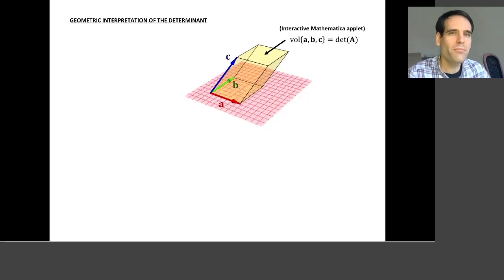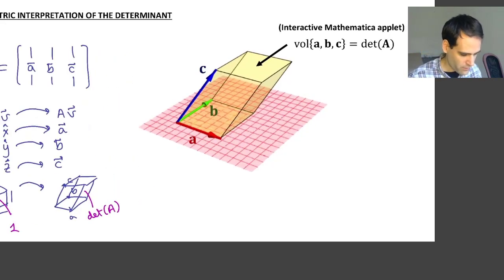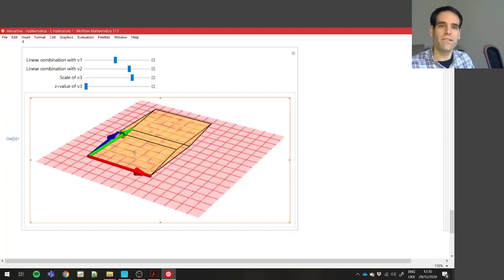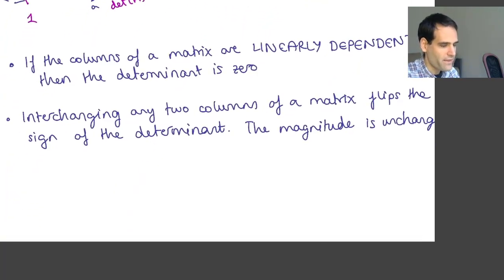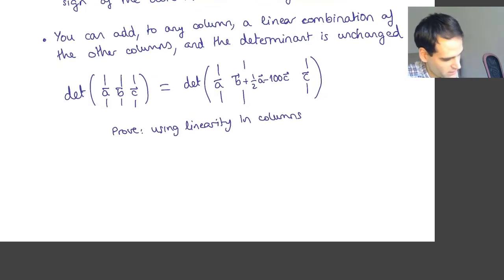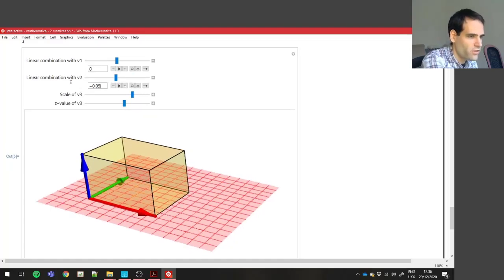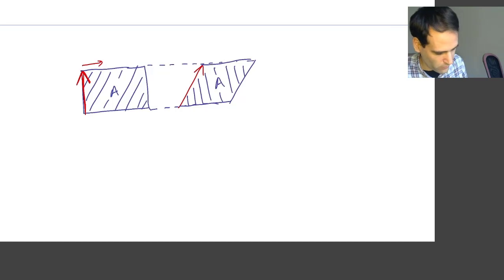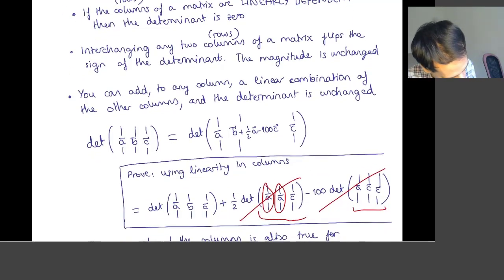2.1 Matrices Intro - #23 Matrix Determinant: Properties Related to Columns